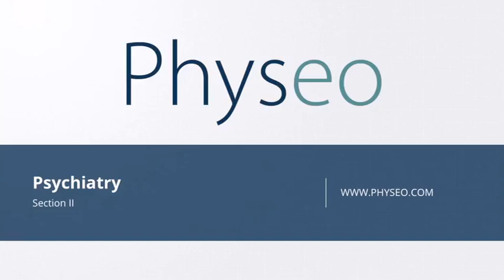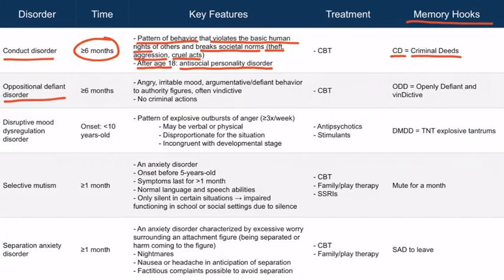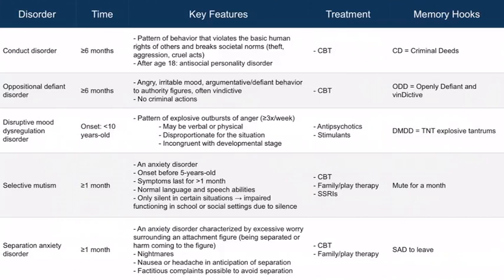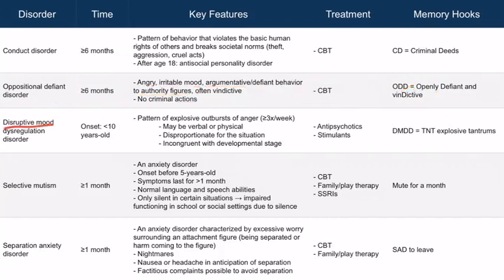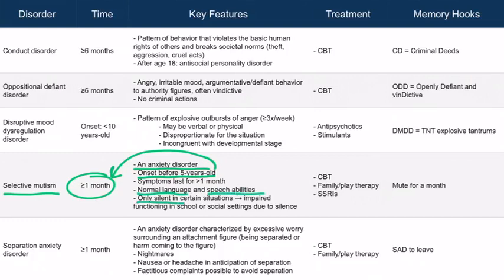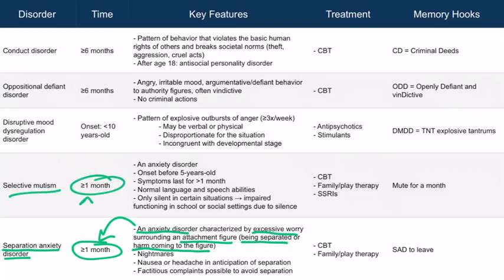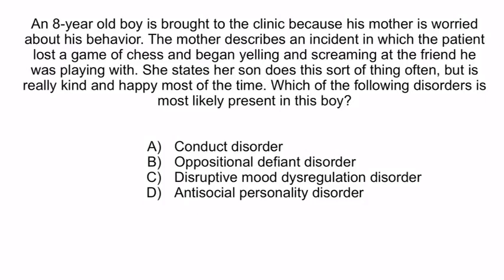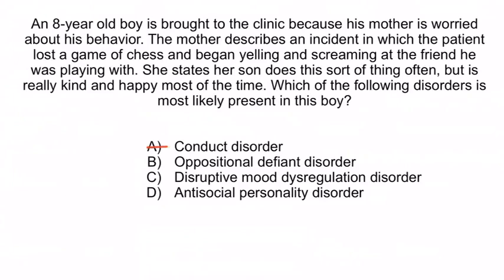Psychiatry 2 conduct disorder oppositional defiant disorder DMDD Selective mutism and separation anx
conduct disorder
 oppositional defiant disorder
DMDD
Selective mutism
and separation anxiety disorder